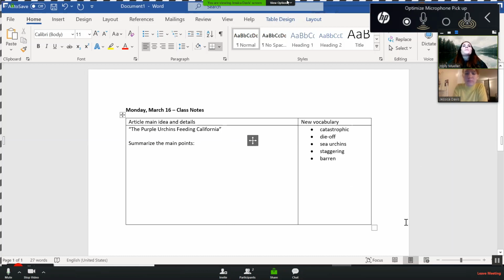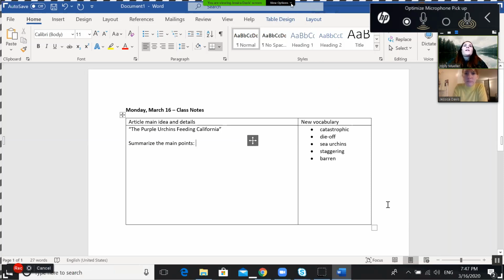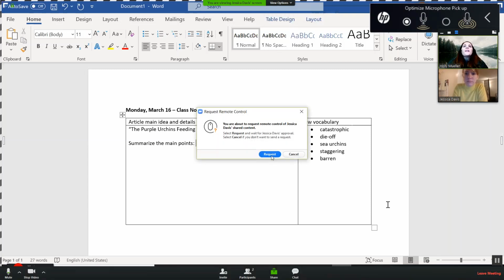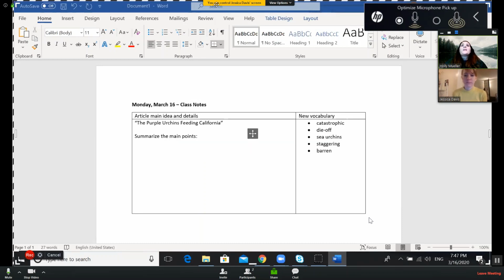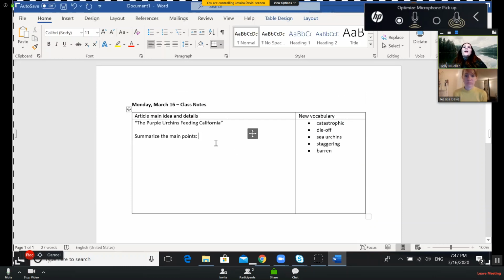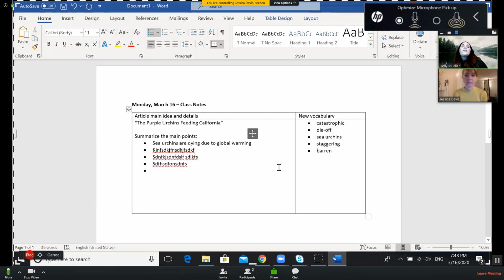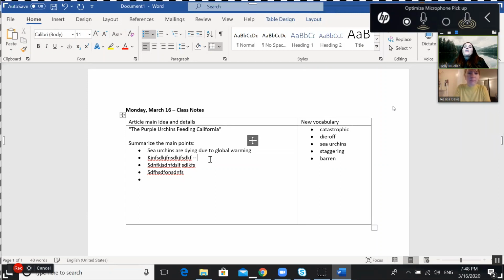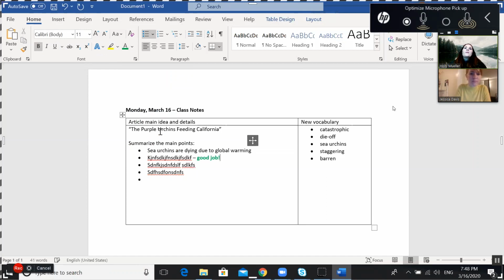How To Request Remote Control On Zoom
In this Diplomatic Language Services tutorial video, learn how to request control of someone else's screen on Zoom. This is a helpful feature for interacting with documents on another user's screen and collaborating on online worksheets, notes, or forms during a Zoom meeting.